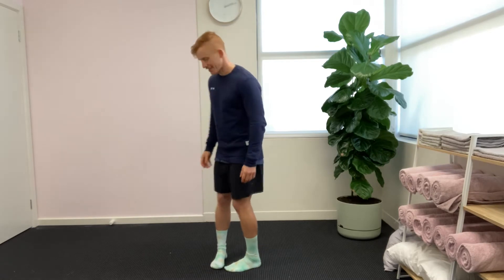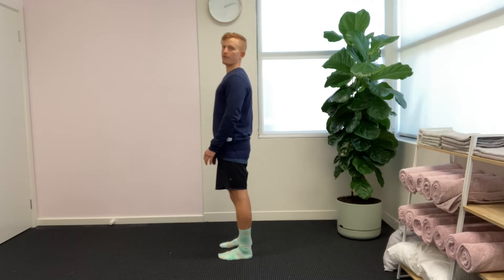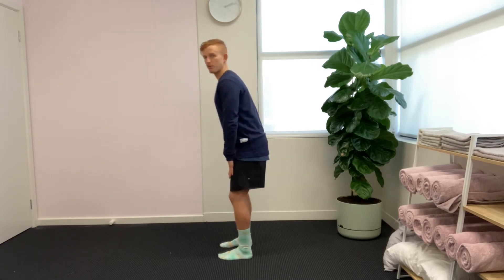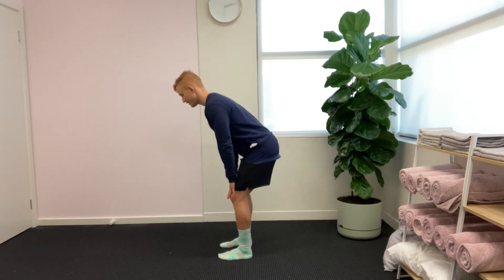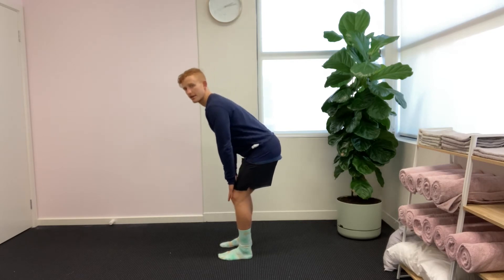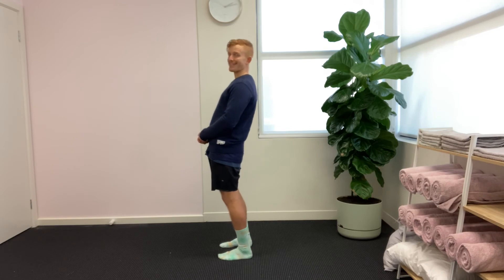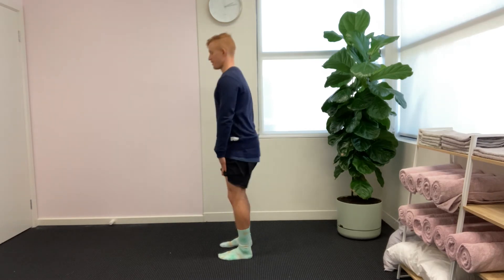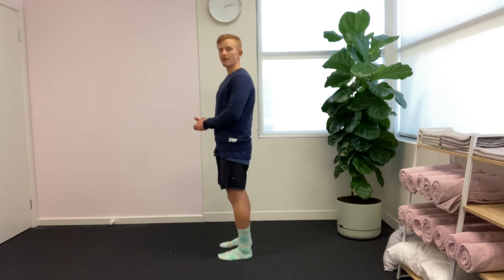Technique correction - The deadlift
One of the fundamental exercises that I recommend all individuals add into their strength training programs. It's a total body strength builder and is therefore good bag for you buck.

Tips:
1. Start standing tall with the bar against your legs.
2. The first two movements are to unlock your knees and hip through your hips.
3. As it is mostly a hip movement, keep the bar close to your body and avoid excessive knee bend.
4. Once the bar has hit ankle level (or the weights have hit the ground) return to the standing position squeezing through your glutes at the top.